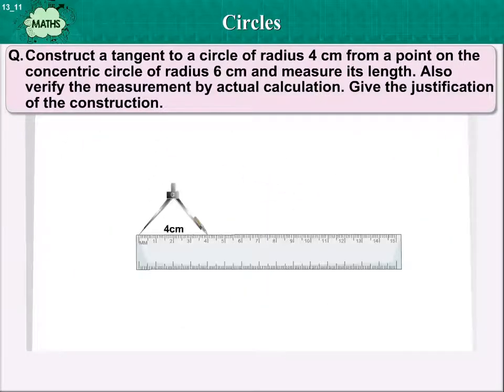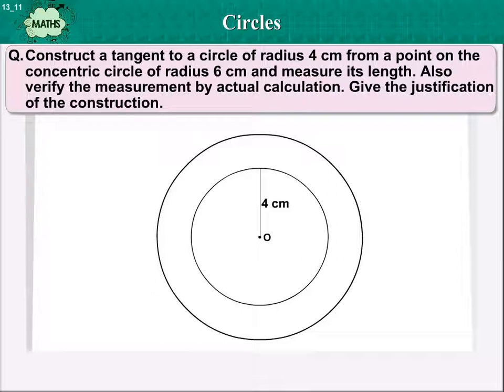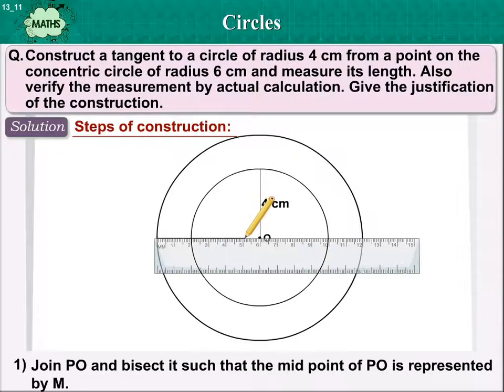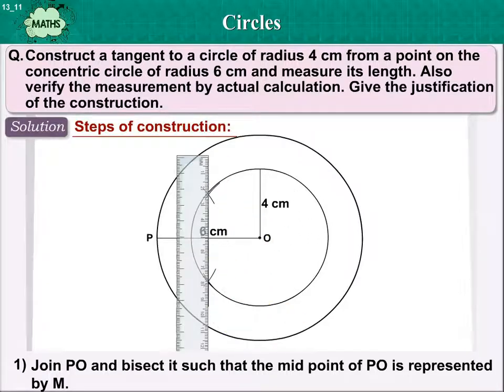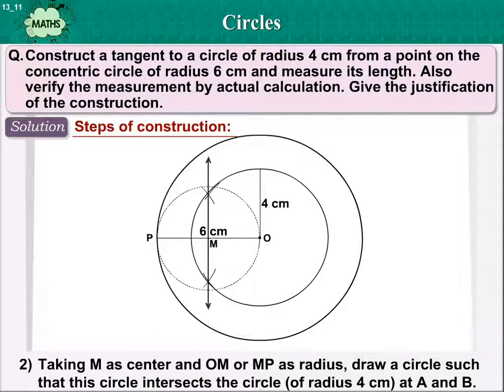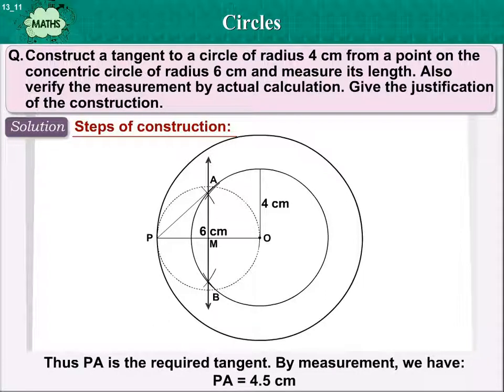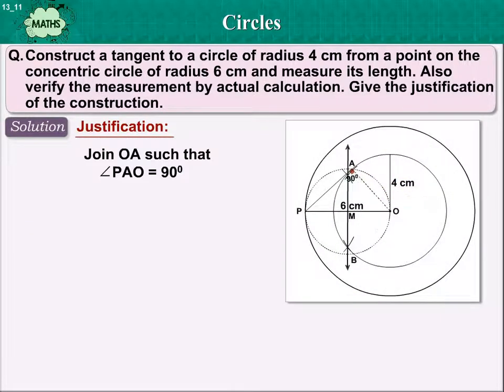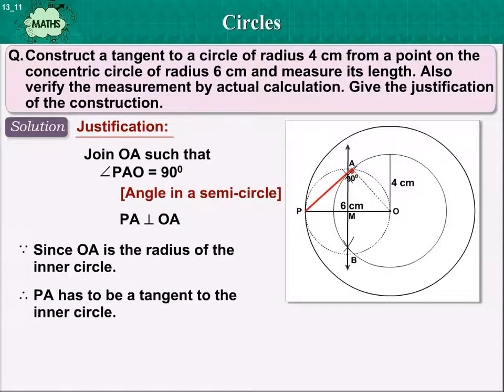Circles | 10th Std | Mathematics | ICSE Board | Home Revise